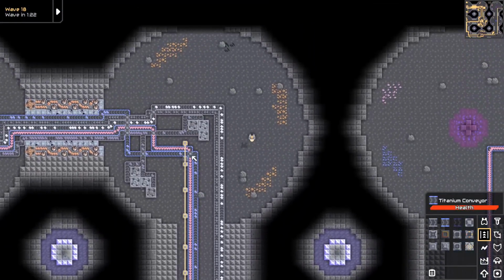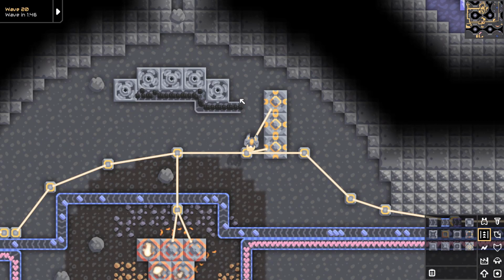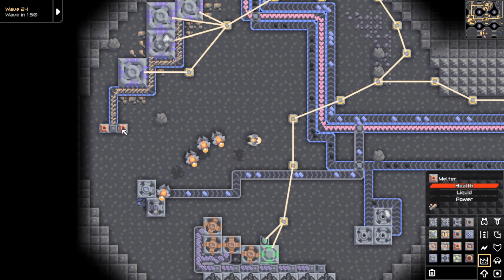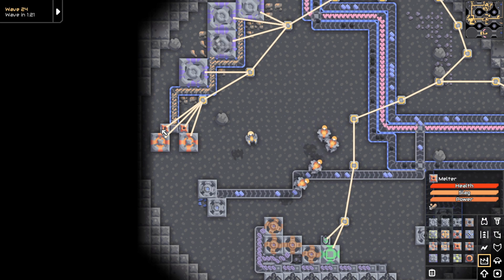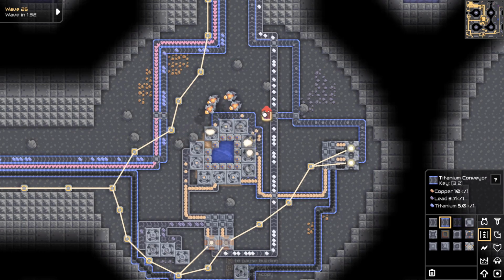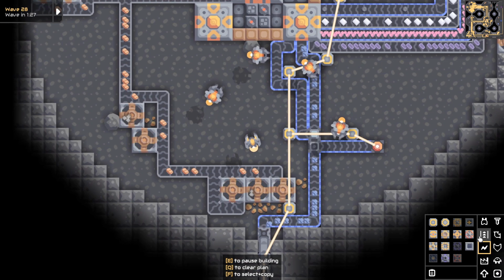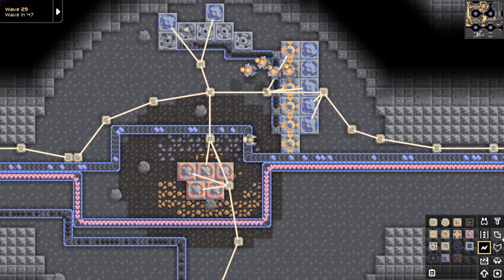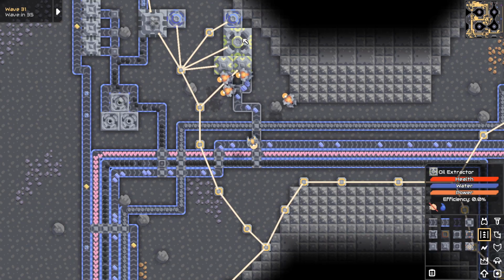Mindustry - Chambers Workshop Map: PC Gameplay and Commentary #2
Hello and welcome back everyone, today we're continuing our adventures in Mindustry on the chambers map. This is our first time trying a workshop map and it's adding new logistical challenges we've not had to face before. I think we've got what it takes though. Let's hurry up and get back into the action!

Description: "Mindustry is a hybrid tower-defense sandbox factory game. Create elaborate supply chains of conveyor belts to feed ammo into your turrets, produce materials to use for building, and defend your structures from waves of enemies. Features include a map editor, 24 built-in maps, cross-platform multiplayer and large-scale PvP unit battles." -store page